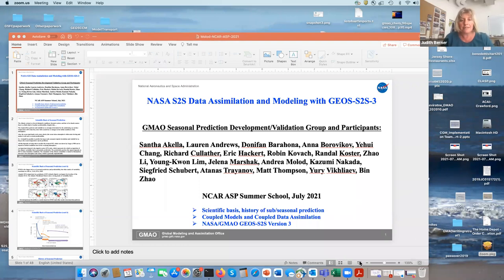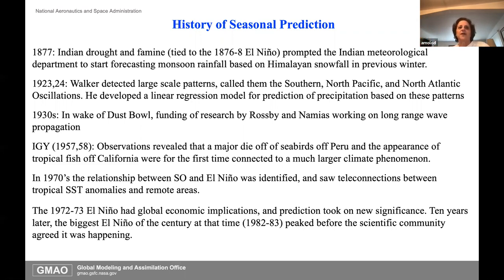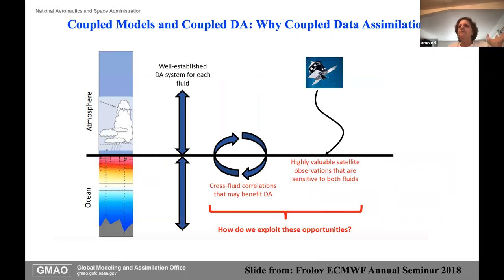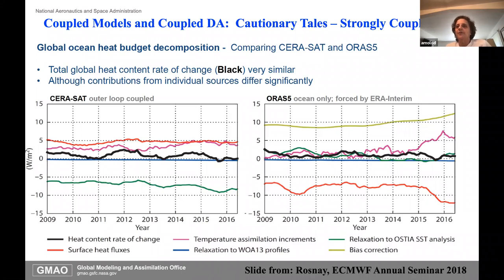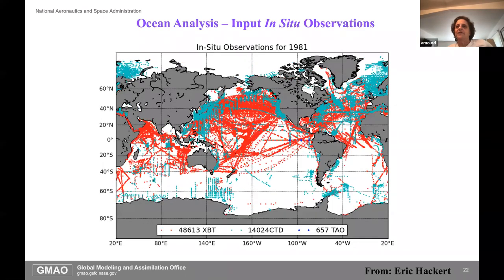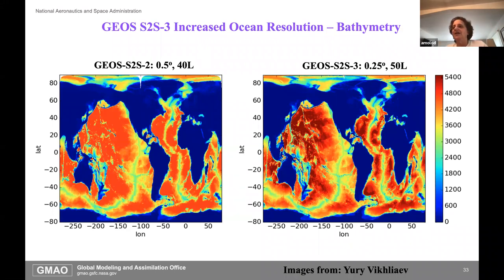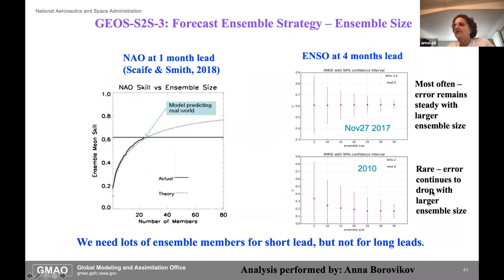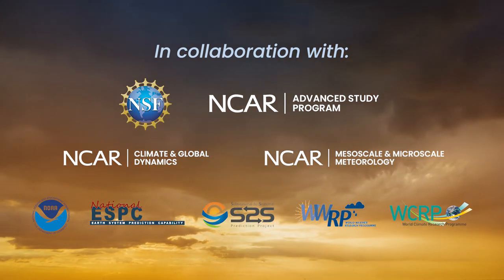03 GEOS-S2S-3 Summary of Characteristics and Evaluation - Andrea Molod - ASP S2S Colloquium 2021